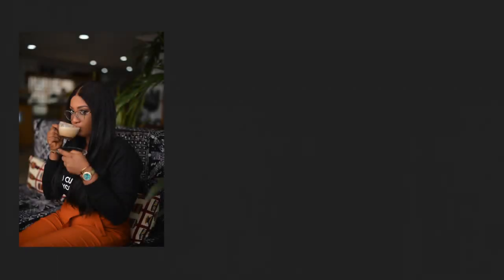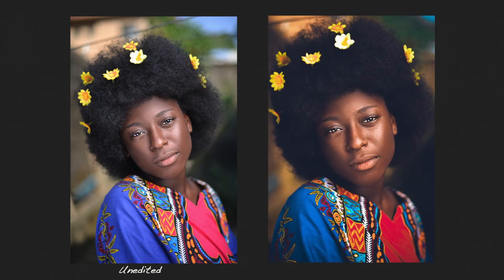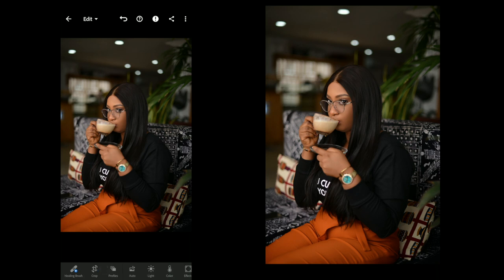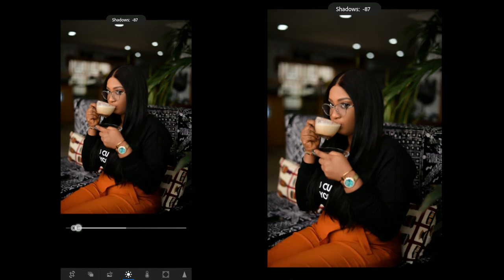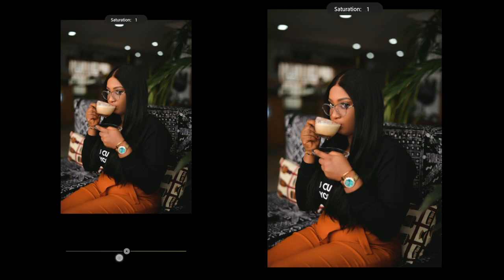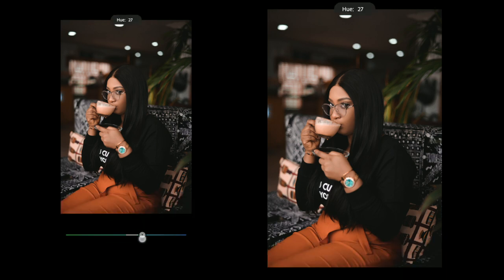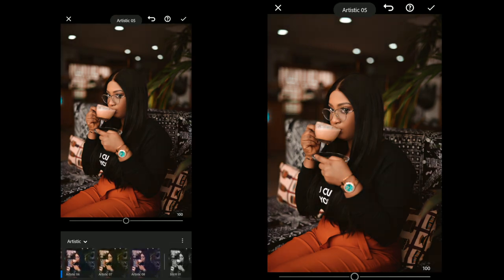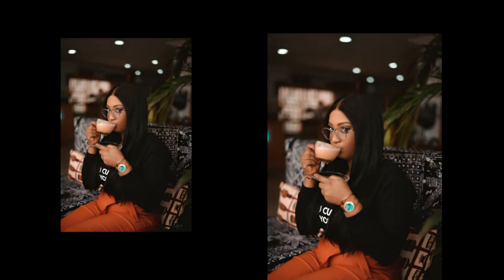How to get Amazing Color Grade on your Photos if your Laptop Display sucks!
Learn how to How to easily get Amazing & Beautiful Color Grade on your Photos if your Laptop Display show inaccurate colors using Adobe Photoshop Lightroom Mobile.

For the past decade or so, I'd been using a laptop with crappy display and color grading on it was a nightmare. You'll spend hours perfecting your color grade on it, only to see it look awful when you transfer it to your phone or any other display. So, if this is your current predicament or similar, then this video will be an invaluable resource for you.

► All in One: Linktr.ee/brianumoh